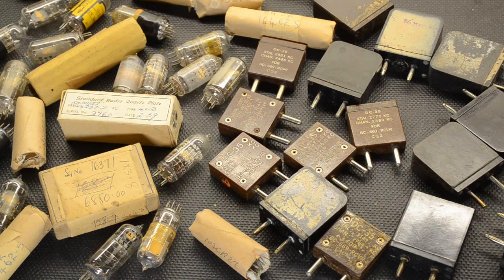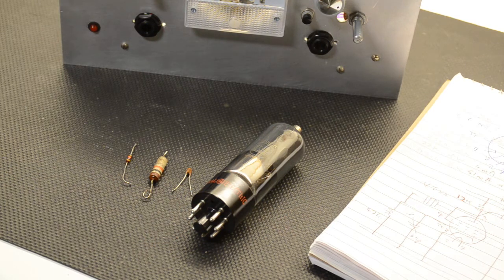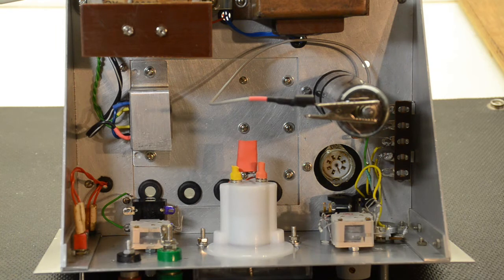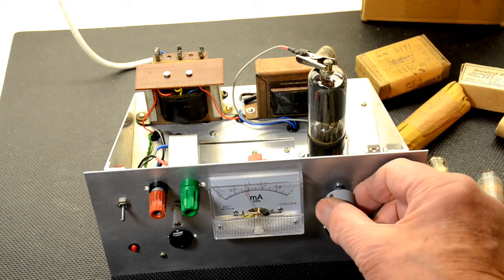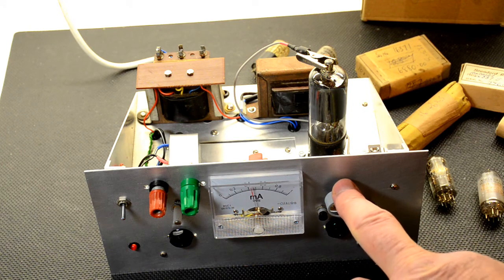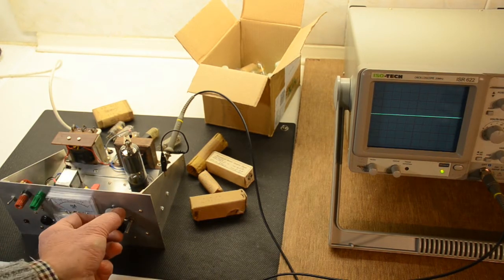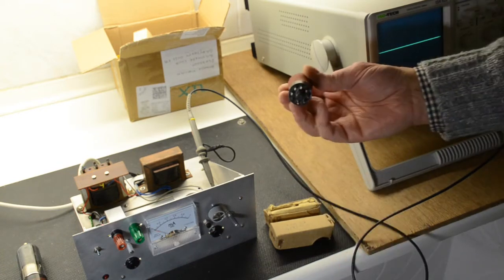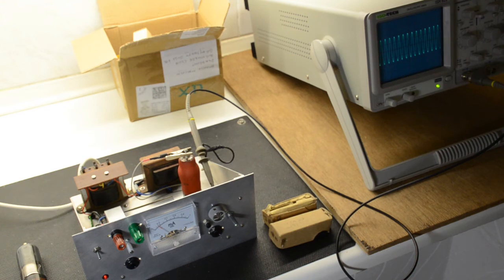The Radar Room - A Simple Crystal Tester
A simple 'How to construct a basic crystal tester' idea, based on the Radar Rooms 'universal chassis' we've used for all of our online valve projects to date. Using almost any type of valve, this project only needed the addition of two small resistors to produce a practical and useful working circuit.